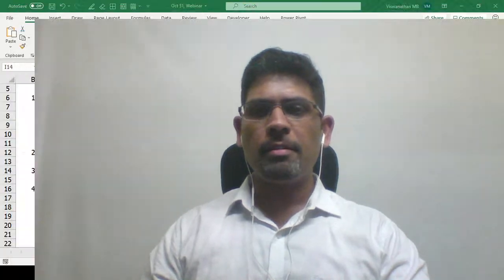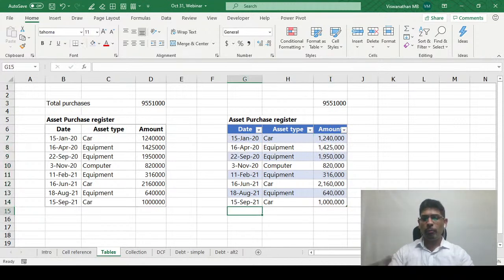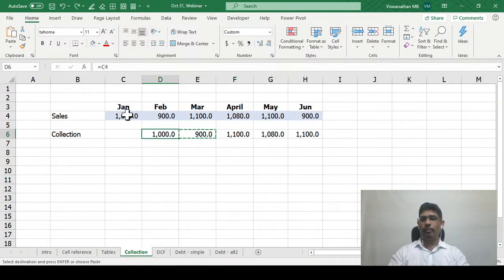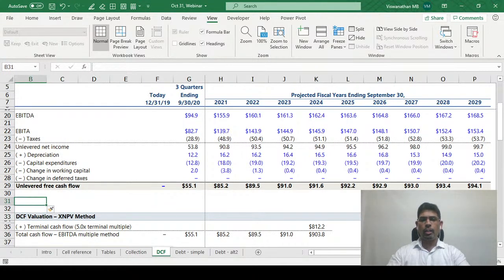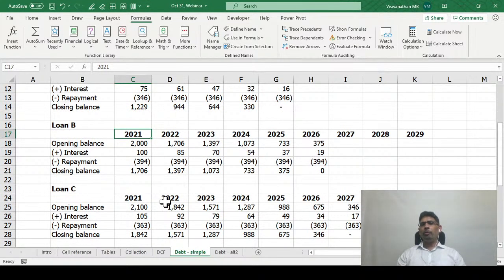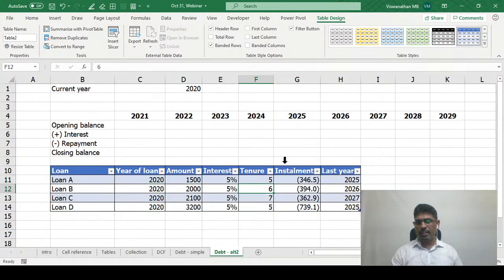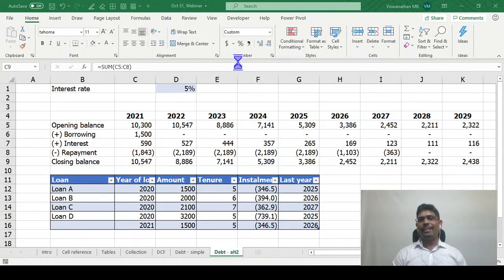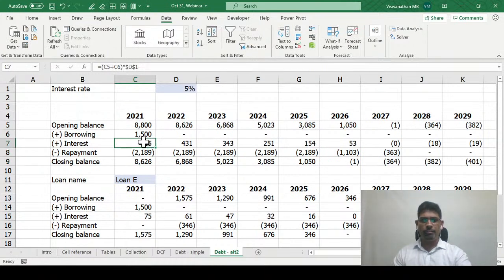Financial Modeling: What is wrong with the "Best practices"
In this session you would understand the limitations of current best practices and you would also learn how to use data model approach in financial modelling.